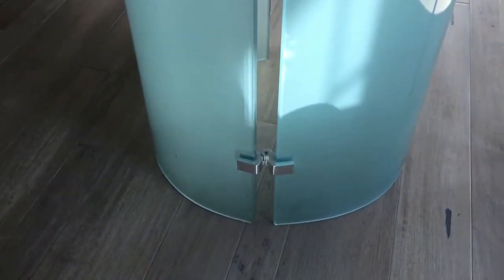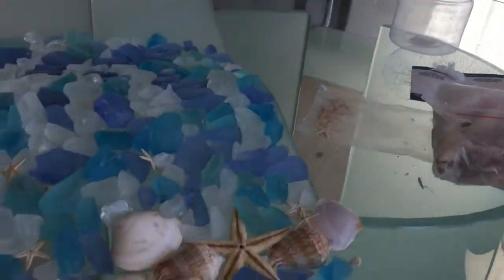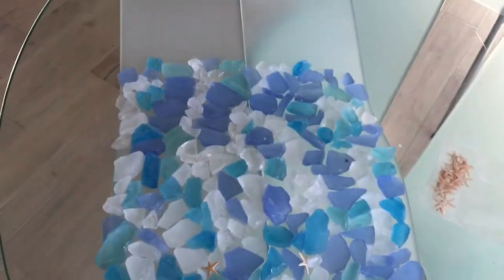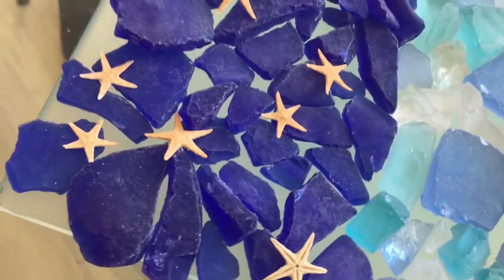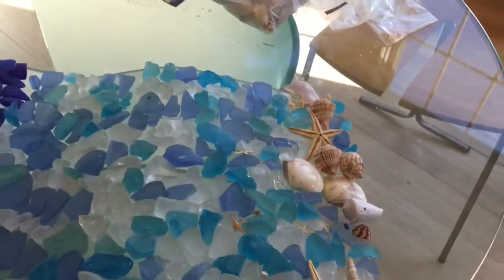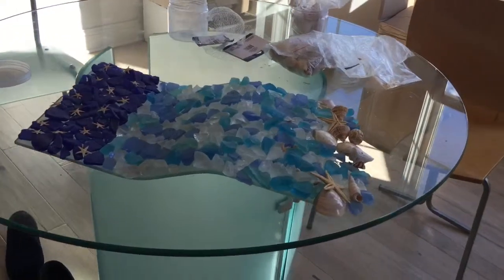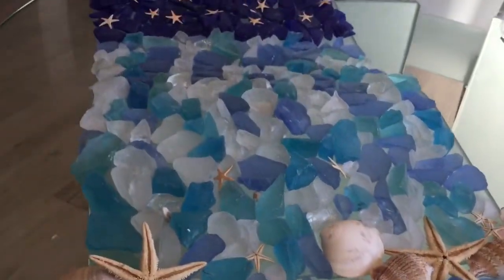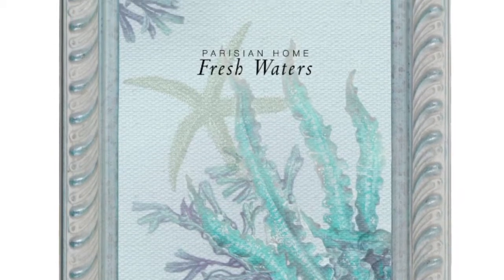Sea Glass & Shells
I was inspired to create a beach-theme wall hanging for my new house (far from any beach!) Laid it out first and think I know my direction.